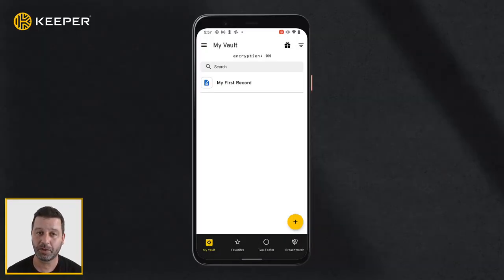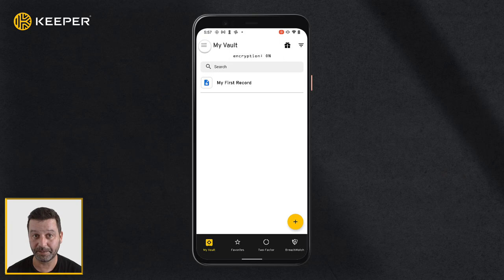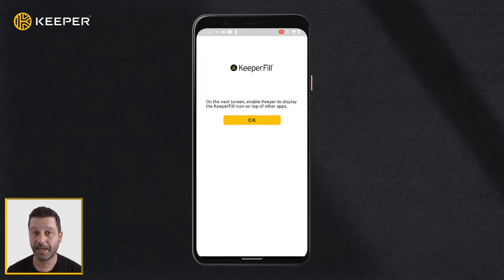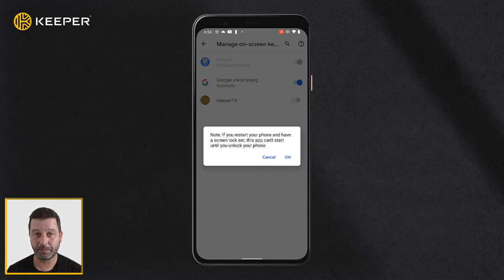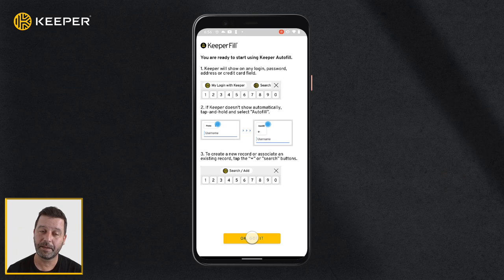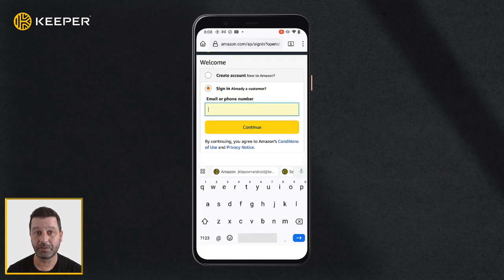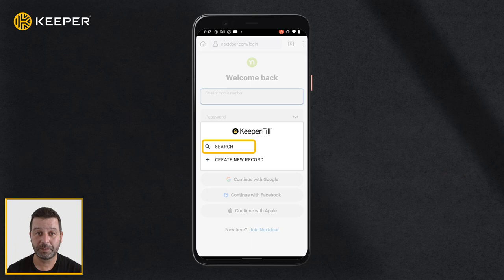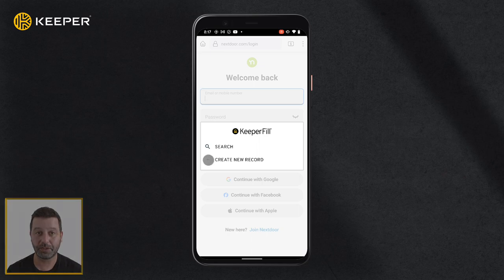Keeper 101 - How to Set Up and Use KeeperFill on Android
Use KeeperFill to quickly autofill passwords into web browsers such as Chrome, Firefox and all other 3rd Party Browsers and applications.

Before you can utilize this feature, you need to first perform a few setup steps. From the left filter menu, navigate to Settings and toggle KeeperFill “on”. You will then be prompted to enable various settings on your device including:

Selecting Keeper in the Autofill service.
Enabling Keeper to Display over other apps.
Enabling KeeperFill in the Available virtual keyboard section.

KeeperFill presents somewhat differently depending on what Android version your device is running. If you are running Android version 7.0 and below, please reference our user guide for further instructions. For the purpose of this video we will review how to utilize KeeperFill on Android version 8.0 and newer.

On Android Oreo (8.0) and newer, our KeeperFill feature seamlessly autofills your logins and passwords into apps and web browsers.

From the app or website login screen, tap the Sign in to Keeper button that will appear below the login field and enter your Keeper Master Password.

If Keeper identifies a record match, the site's login credentials will appear in the KeeperFill dropdown. Fill them by tapping YES to confirm the autofill action.

Please note, You may need to search for your record when filling logins for some sites by tapping on the magnifying glass icon. Keeper will attempt to match records when possible.

If Keeper is unable to find a matching record when logging into an app or site, you will have the opportunity to create a new record by tapping the plus icon and Create New Record.